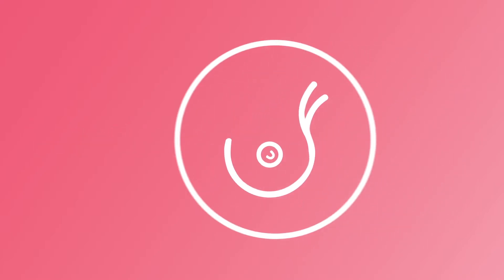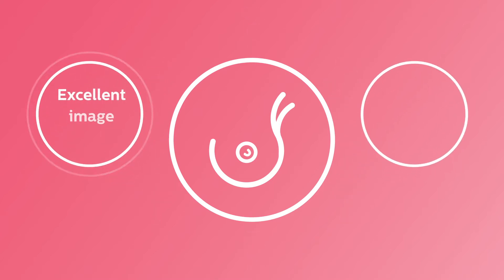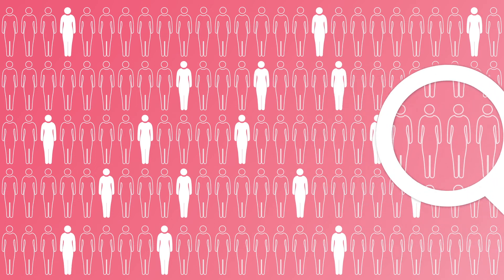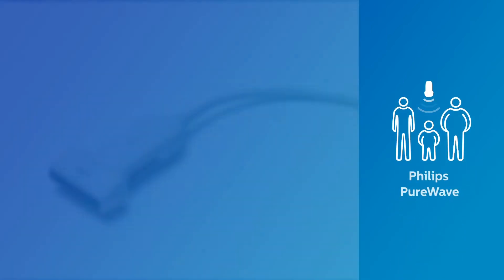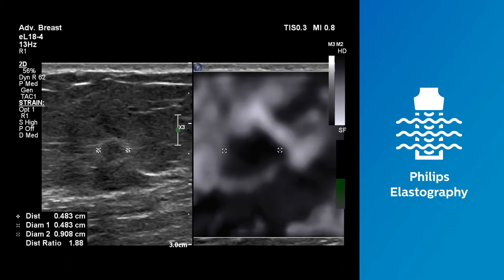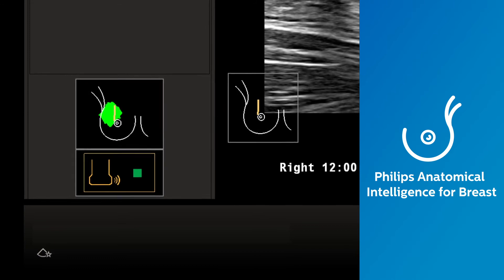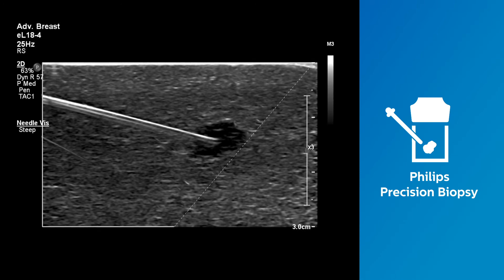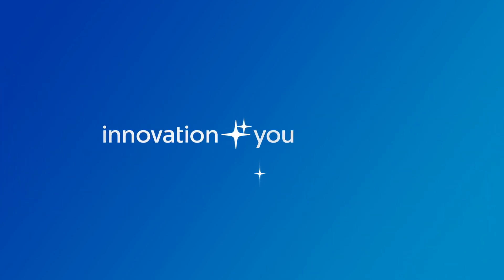Ultimate Breast Solution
The ultimate ultrasound solution for breast assessment! Philips is continuing their long-standing commitment to partner with clinicians to provide high-quality care. With the eL18-4 transducer used for breast assessment, Philips provides all-in-one functionality with both exceptional imaging and complementary clinical tools.